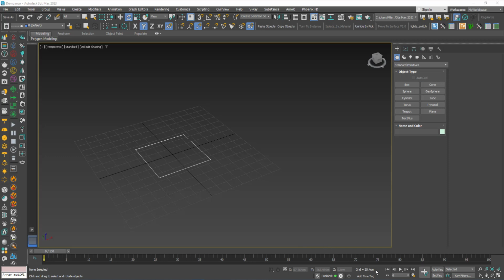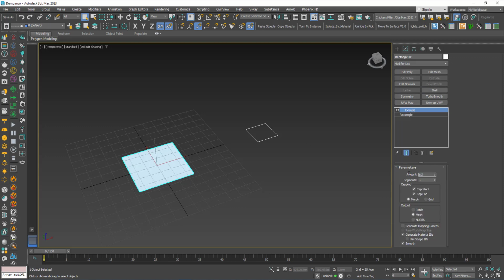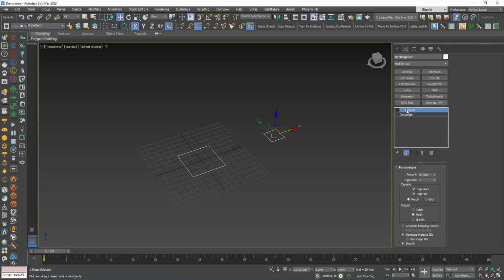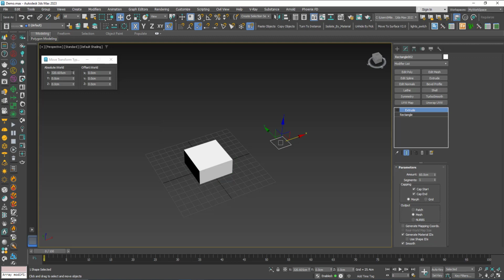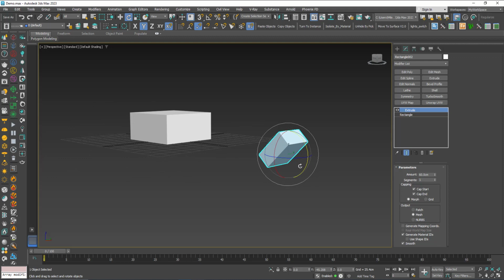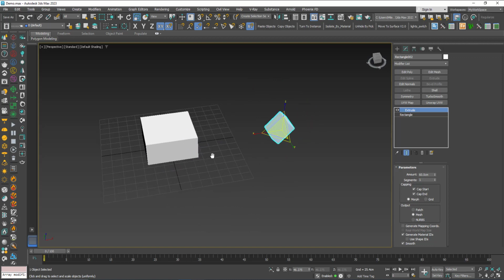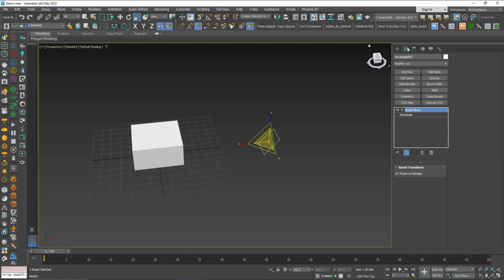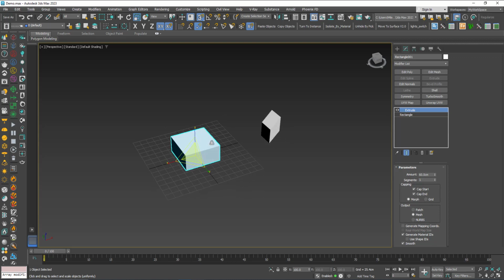3DS Max - Relation Between Modifier Stack And Transforms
This tutorial will give you a basic understanding of the under-the-hood relation between the modifier stack and the transform engine inside 3DS Max. This will help you understand some of the issues that may occur, that look weird. One of the issues that many of the users bumped into, is when scaling a shape, then applying an extrude modifier, to find out that the extrusion height doesn't match the extrusion value in the stack.